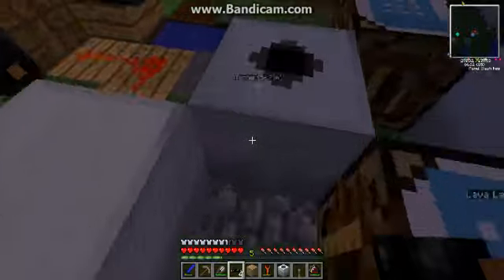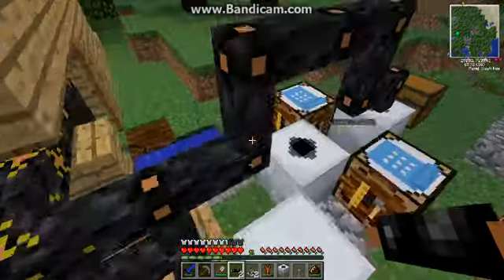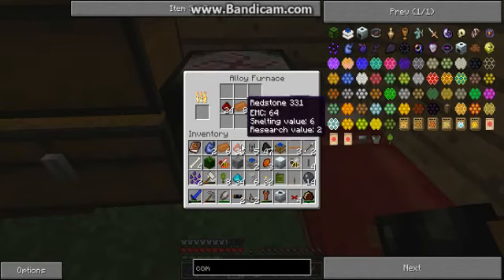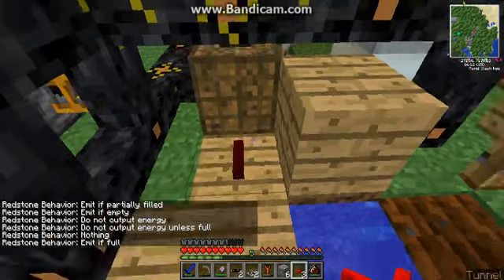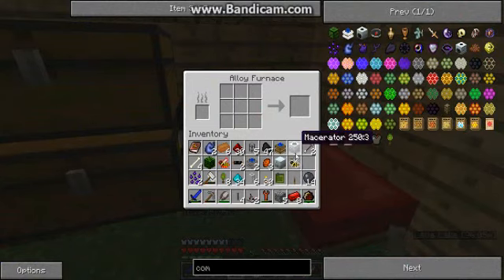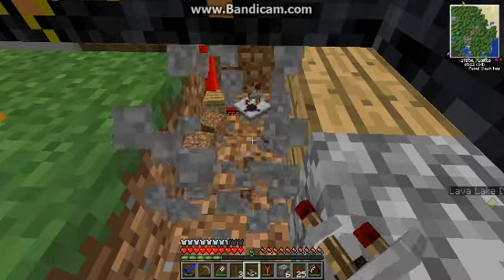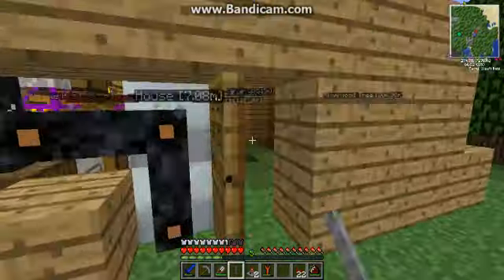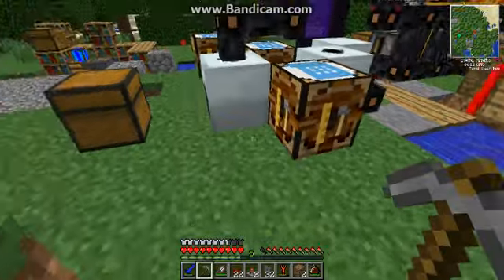James Plays(in) Technically Modded Minecraft - Part 49 - "Pipeline Piping"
Watch and listen to me play and give hints on how to play Modded Minecraft while setting up an automated
system that can craft anything on demand and farms automatically.